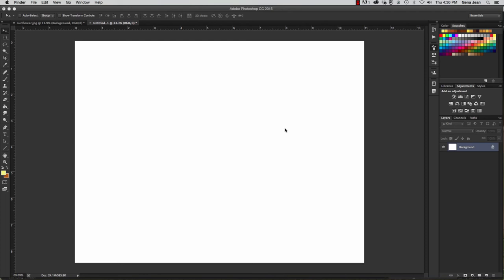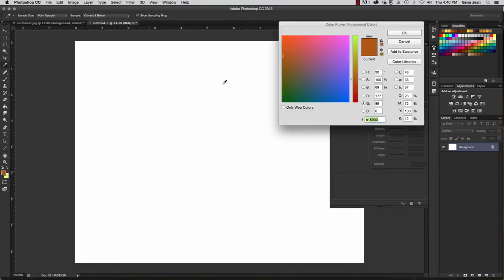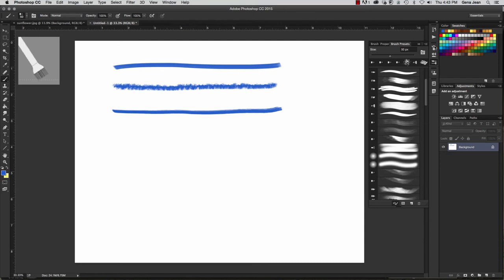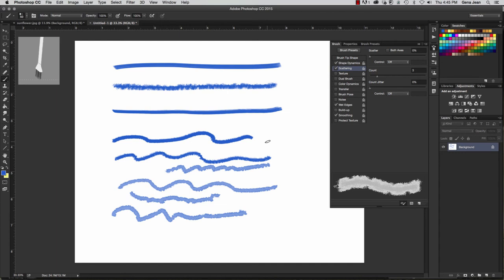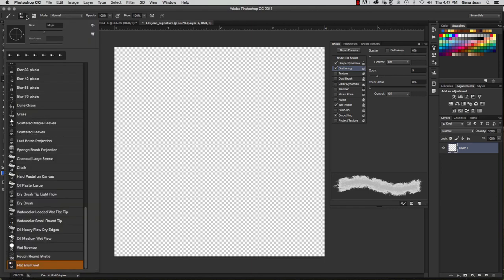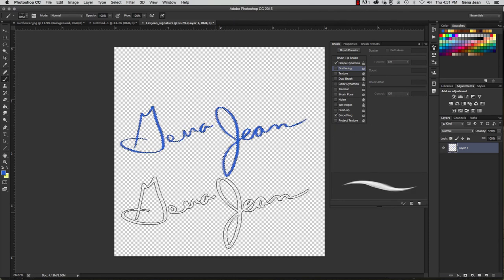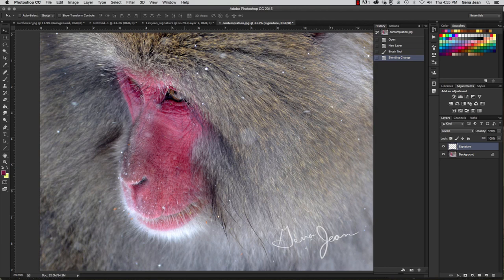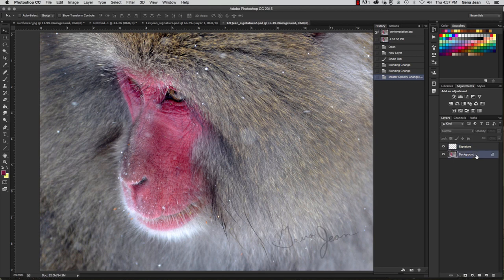Photoshop Brushes 12E & 12F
How to create a signature brush